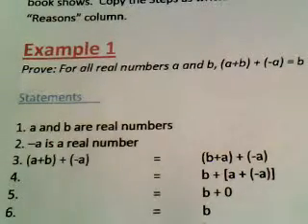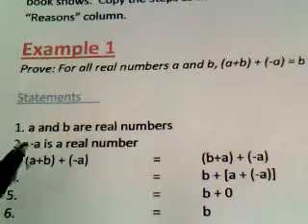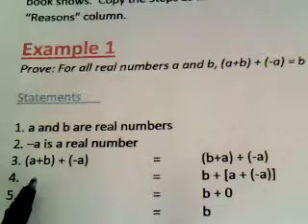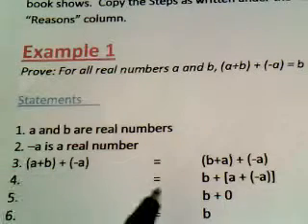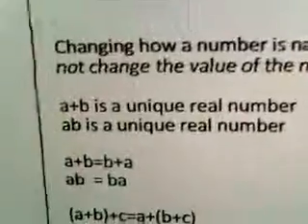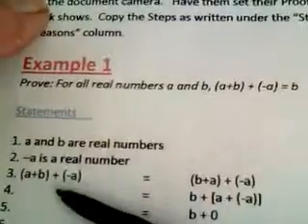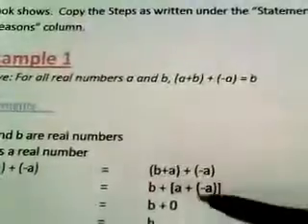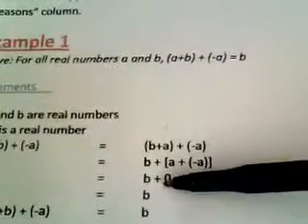Algebraic Proofs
An easy way to do Proofs, using an Axiom list, and being a "detective".